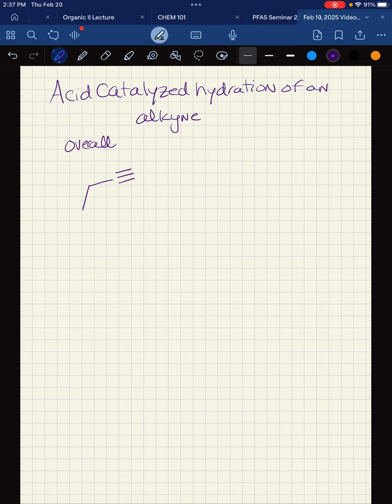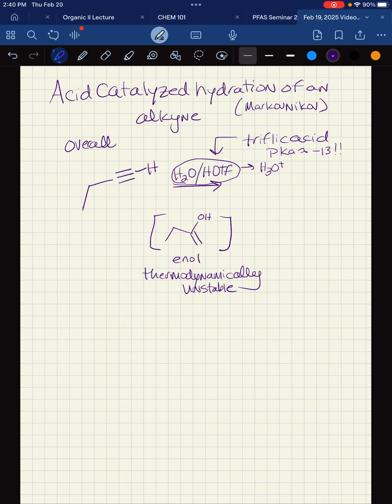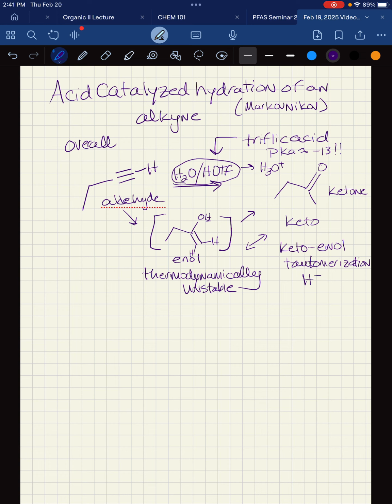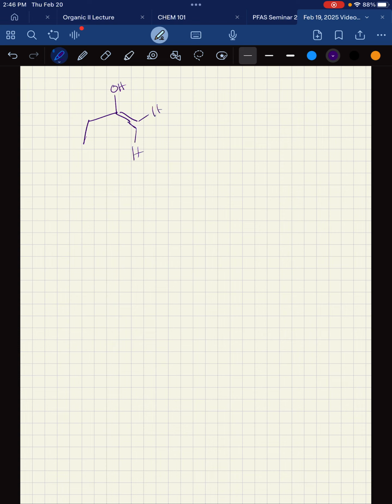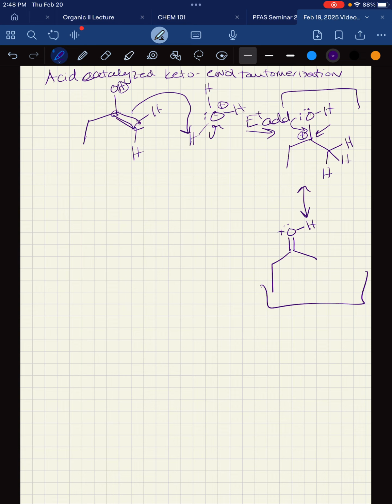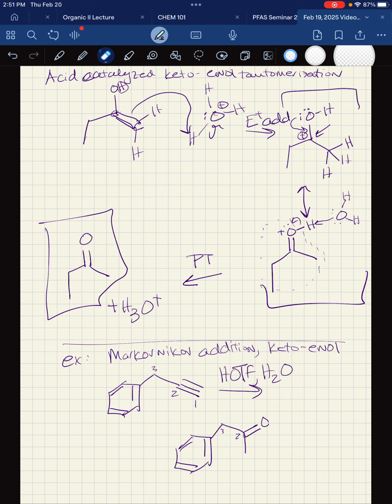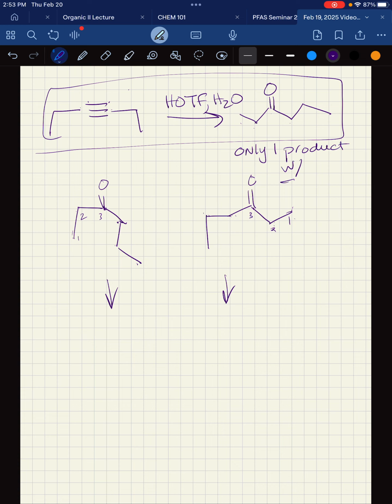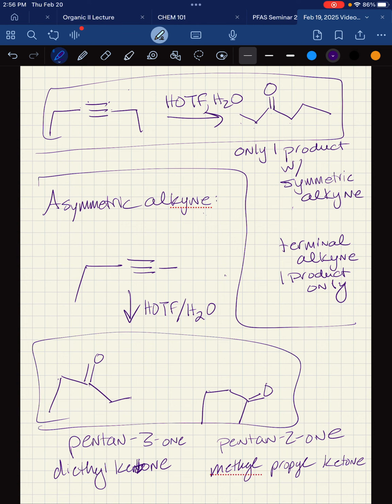Markovnikov Addition of Water to Alkynes Synthesis of ketones keto enol tautomerization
Acid-catalyzed hydration of alkynes
Organic II Reactions